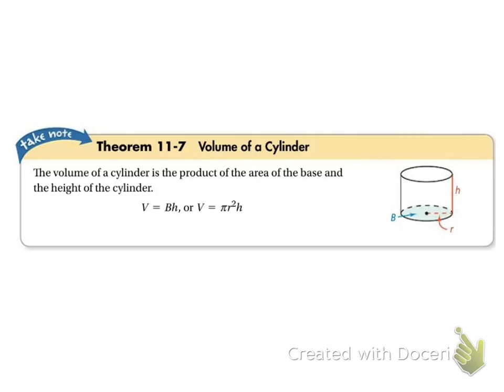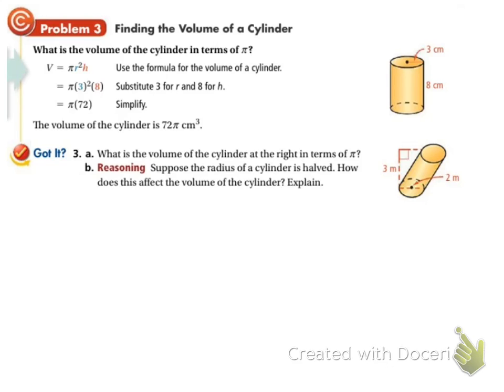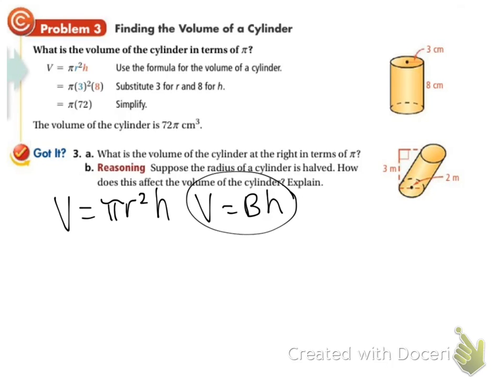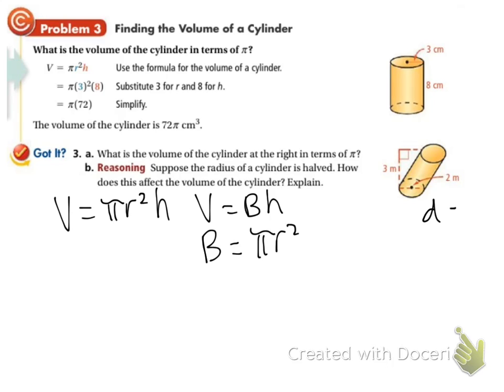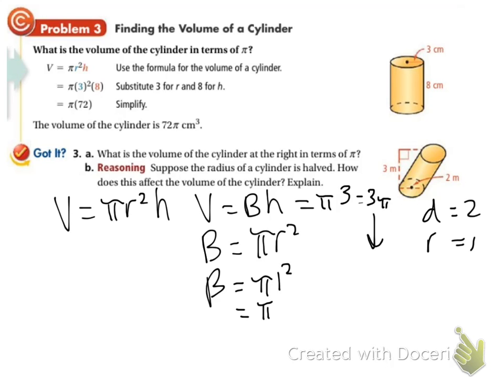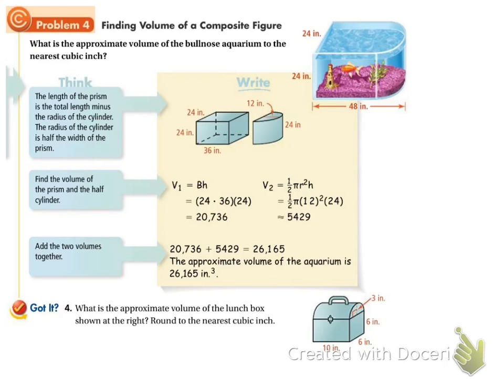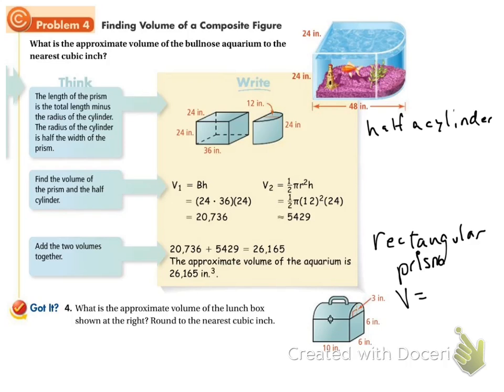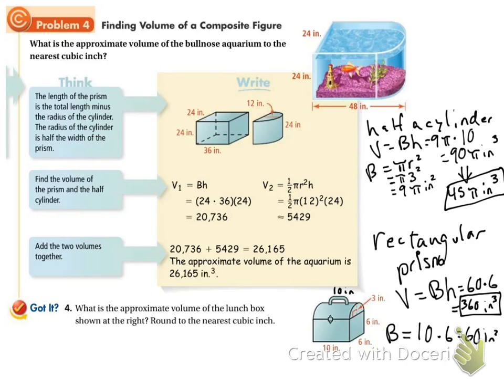Geometry 11.4b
11.4b